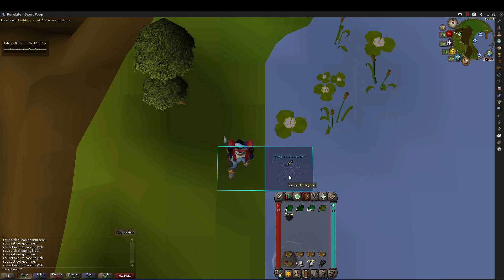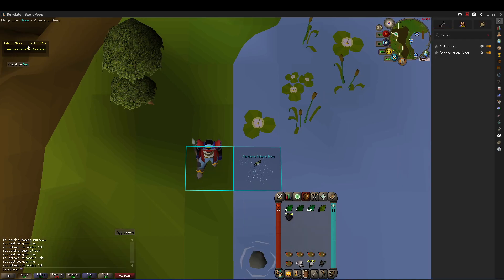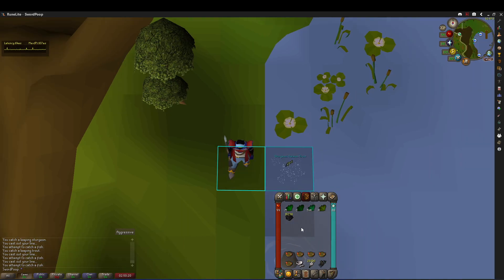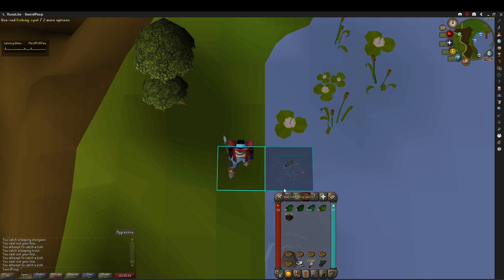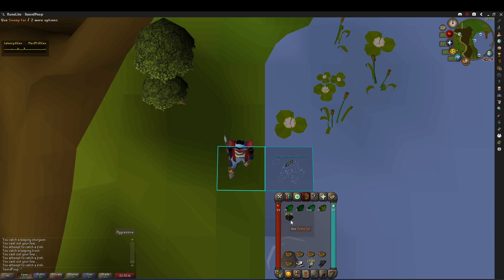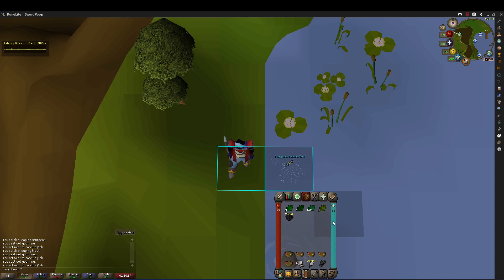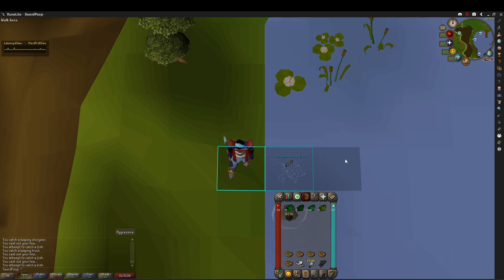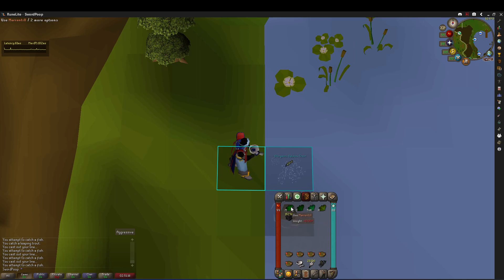Advanced 3-tick Barbarian Fishing (Fishing + Dropping)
Written Instructions on the regular method.

Synopsis
Effectively tricks the game into making Fishing a 5-tick action (3 seconds) into a 3-tick action (1.8 seconds) leading to more XP. This method (when you unlock Leaping Sturgeons at 70 Fishing, 45 Strength/Agility) is superior to 2-tick Dragon Harpooning until 91 Fishing where the later method becomes better. The Crystal Harpoon unlocks at 71 Fishing (+ Song Of The Elves) and becomes the superior method if you 2-tick with the Crystal Harpoon.
This method works for Fly Fishing as well but Barbarian Fishing offers more experience.

Requirements
Barbarian Training up to the barbarian fishing method. (35 Firemaking, 11 Crafting, 48 Fishing , 15, Agility, 15 Strength).

Recommendations
I wouldn't start this method until you unlock Leaping Salmons at 58 Fishing, 30 Strength, 30 Agility. This method reaches it's true potential with leaping sturgeons unlocked and they require 70 Fishing, 45 Strength, and 45 Agility.
Use Runelite.

Items Needed
500 Swamp Tar.
30 non-grimy Marrentil herbs (Guam, Tarromin, and Harralander, work as well). Preferably bring non-grimy, non-noted of each of the 4 herbs mentioned.
Barbarian Fishing Rod (non-tradeable. Can get it from Otto Godblessed's bed right next to the fishing area).

Items Recommended
Get 15 Marrentil, Guam, Tarromin, and Harralander herbs and put them in your bank. Preferably bring non-grimy, non-noted of each of the 4 herbs mentioned. The reasoning explained in the method.
Angler or Spirit Angler outfit pieces for extra XP.
Necklace or ring teleport to a nearby bank whenever you are done.
A few admiral pies and a the Lightbearer if one has Dragon/Infernal/Crystal harpoons for taking advantage of the harpoon special when the pies run out and you don't want to head back to the bank.

Regular 3-Tick Method

1. Download Ping Grapher from the Plugin Hub.
2. Choose a world/server that has ping in the 80's or less.
3. Use the Barbarian Assault Minigame teleport.
4. Head southwest just a little bit north of Otto's Grotto.
5. Turn on the Metronome Plugin.
6. Go to the Plugin Hub and install the "Left Click Dropper" plugin.
6. In the "Custom Left Click Drop" plugin settings, type in...
leaping sturgeon
leaping salmon
leaping trout
7. Set up your inventory like mine in the screenshot.
8. Hold the ALT button on your keyboard and while it is pressed, left click hold and drag your inventory to move it closer to the fishing spot to make it easier on you.
9. Follow the screenshot for each metronome tick. One left click for the fishing spot. One left click for the Marrentil herb (or equivalent). One left click for the swamp tar.
10. When your inventory is full, empty it.
11. If you use up all of your herbs by accidentally making herb tar, head back to the Barbarian Assault bank for more herbs. Having multiple of the same herb in your inventory does not trigger the method.
12. Be weary of when the fishing spot moves and you are in the middle of the pestle and mortar animation. Quickly click anywhere else to avoid making herb tar and losing an herb.